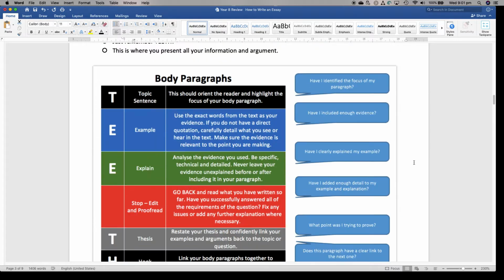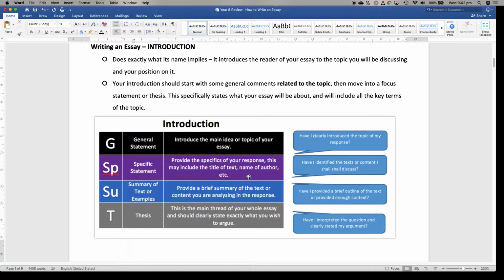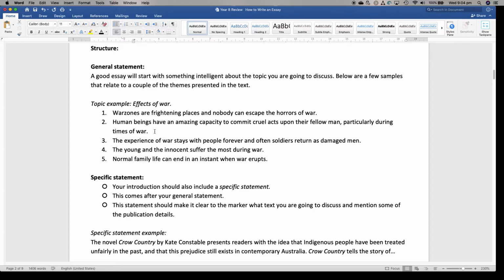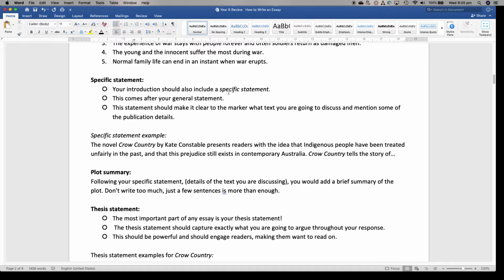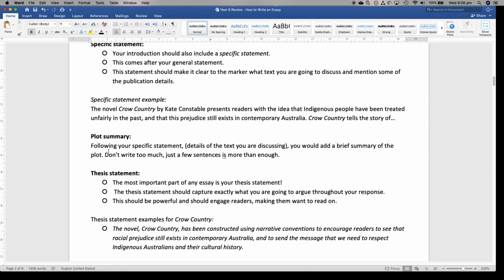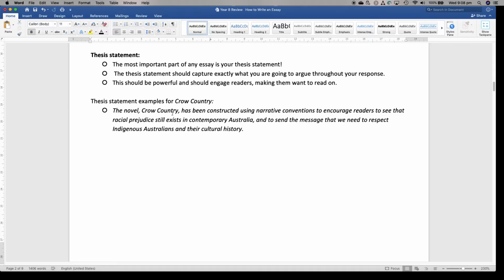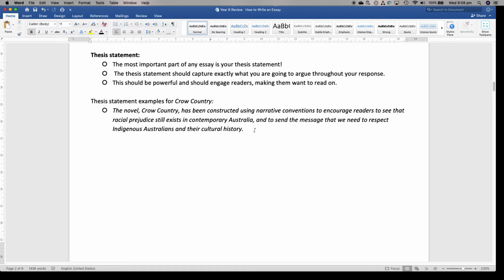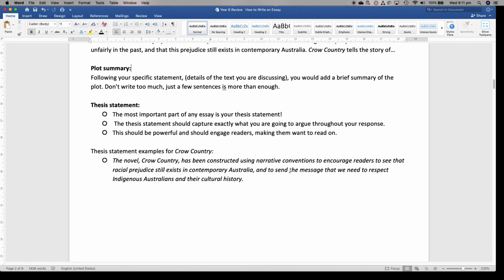Crow Country Essay Introduction tutorial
This video is a quick tutorial on writing the introdiction to your Crow Country essay.